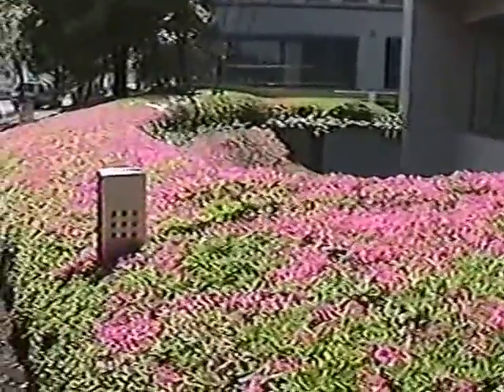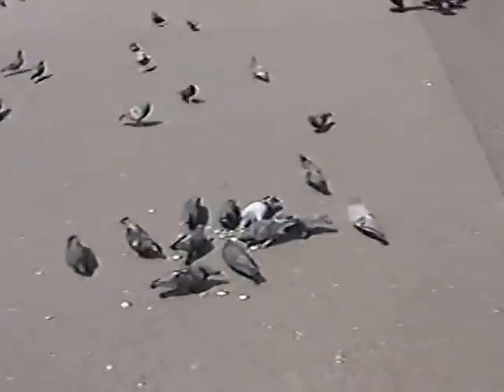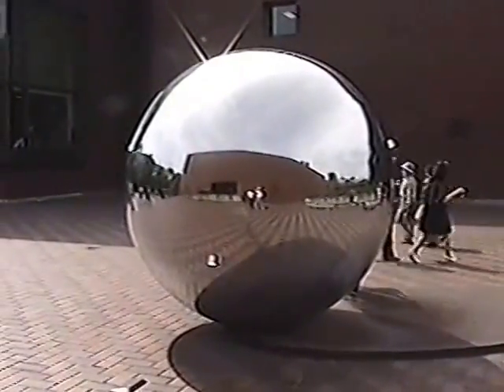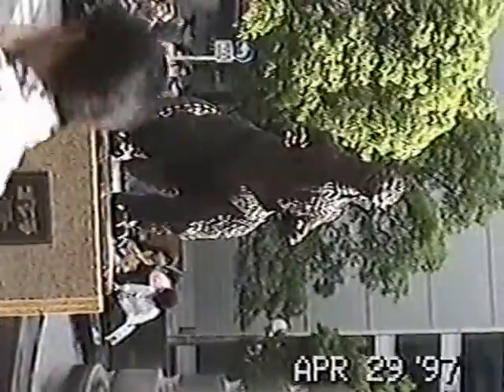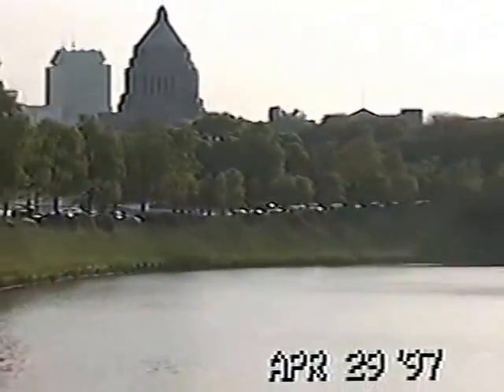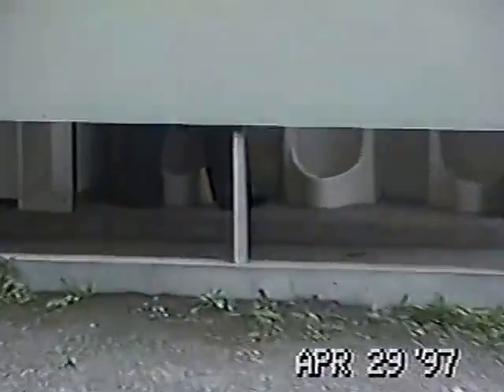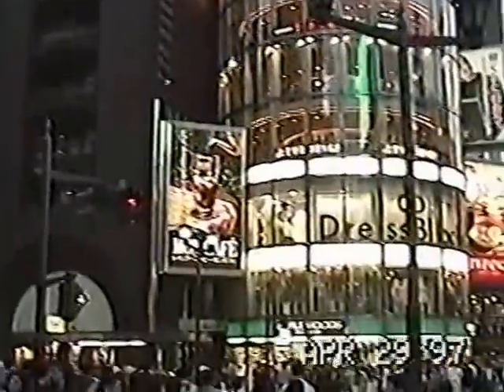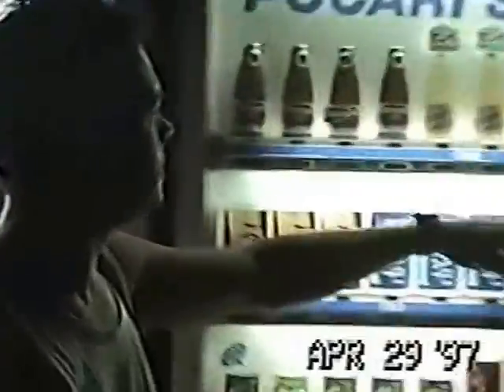spend a day in Tokyo with Scott and Donna adventures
great day in Tokyo with my wife. a beautiful place to be